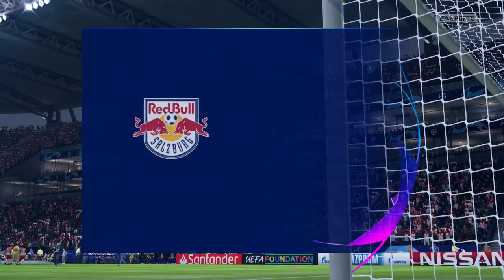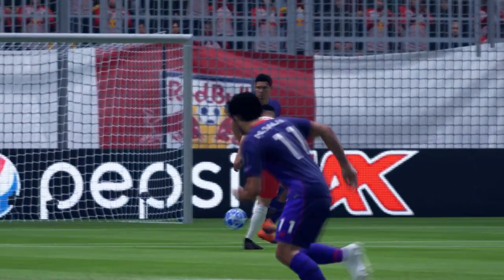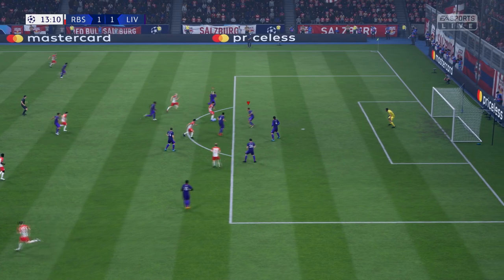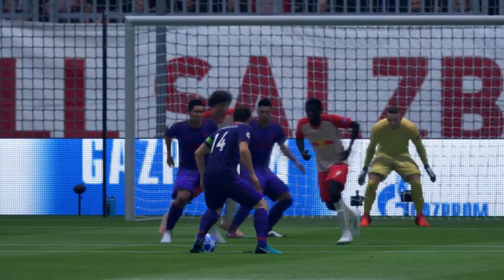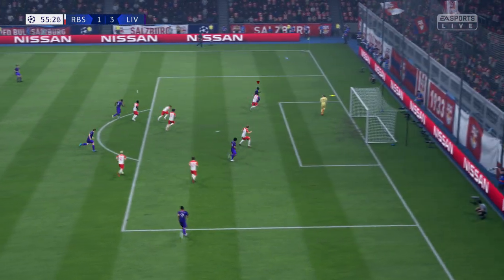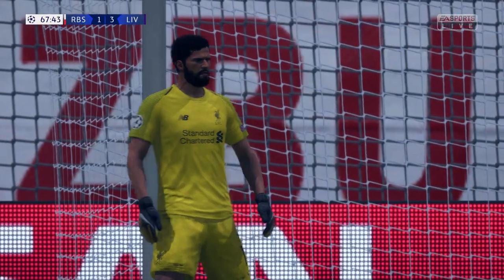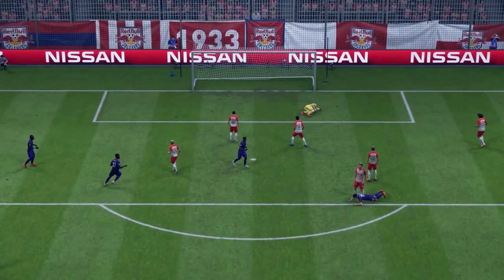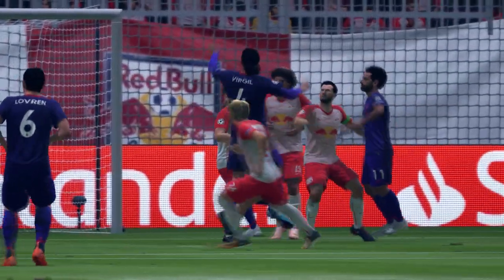FIFA 19 | RB Salzburg 1 - 5 Liverpool | UEFA Champions League - MD 4 - 18/19